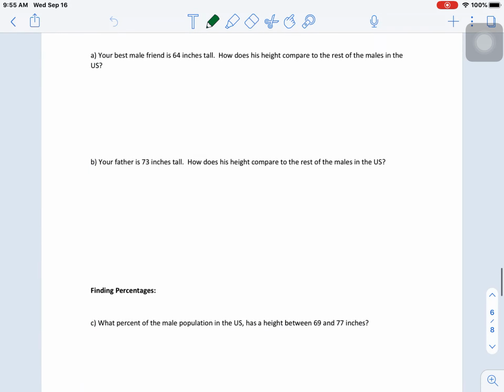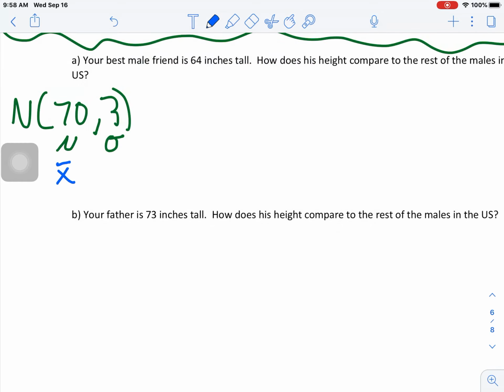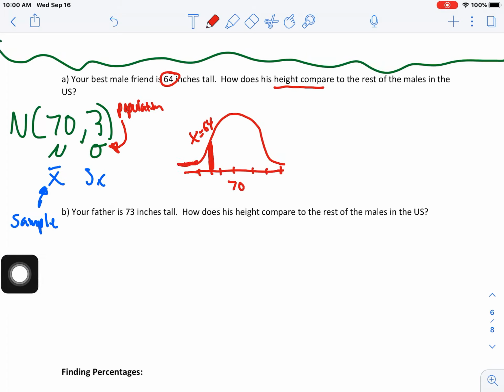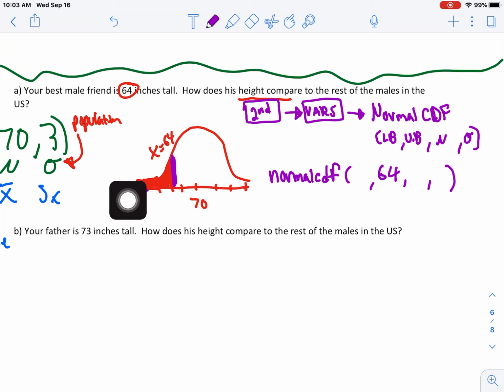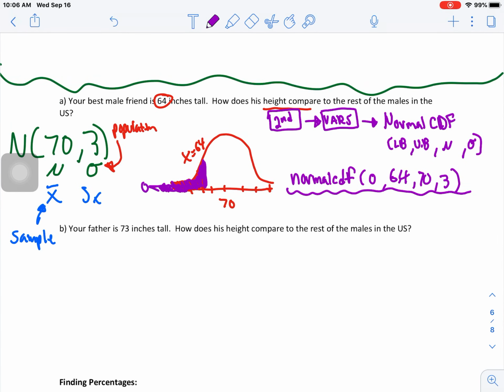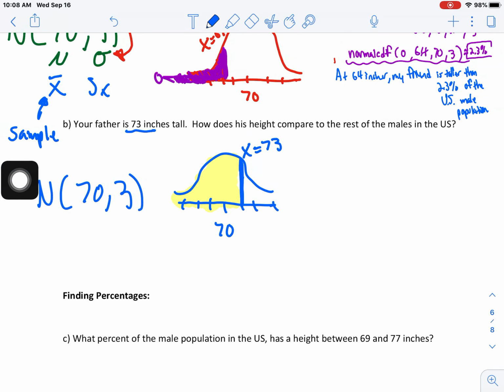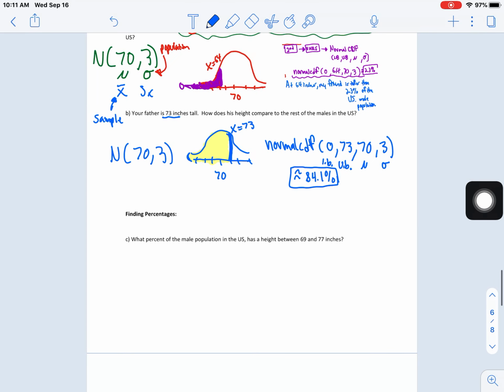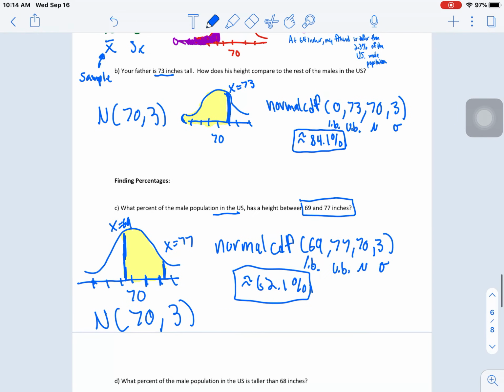AP Stats Lesson 1-13